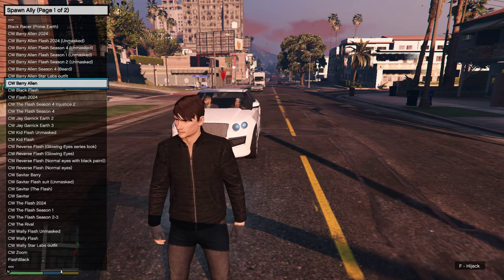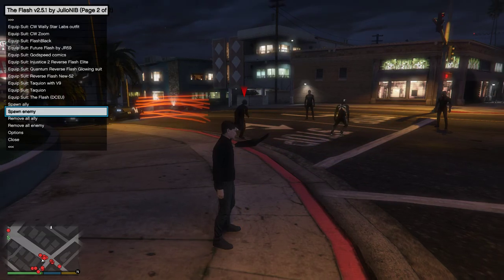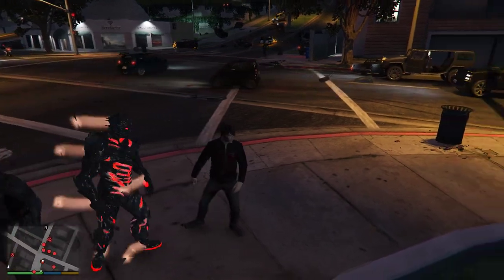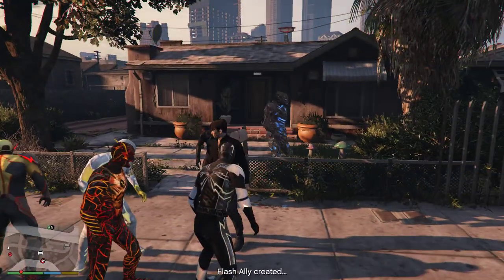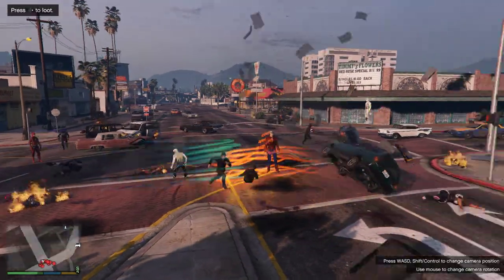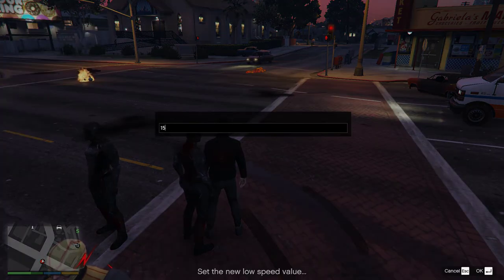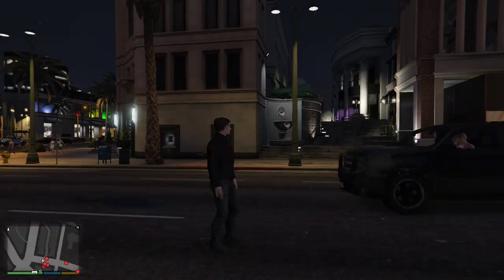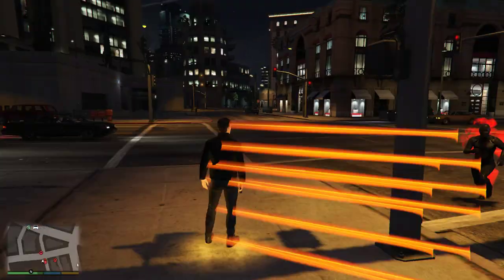THE GREAT SPEEDSTER WAR | EVIL VS. GOOD | THE FLASH MOD 2.0 | GTA V MODS | (GTA 5 Mods Gameplay)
Howdy neighbors!

I bring to you today another GTA V mods video!

This time we have some extreme fun with the Flash Mod 2.0 by JulioNIB.

Have you ever wondered what it would be like to see every good speedster wage war against every evil speedster?? Now is your chance. I present to you, THE GREAT SPEEDSTER WAR.